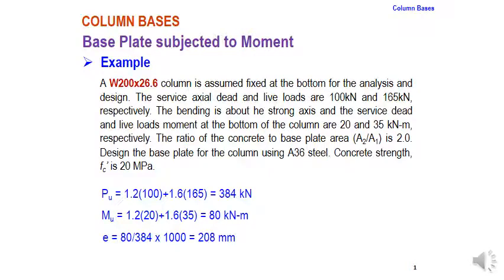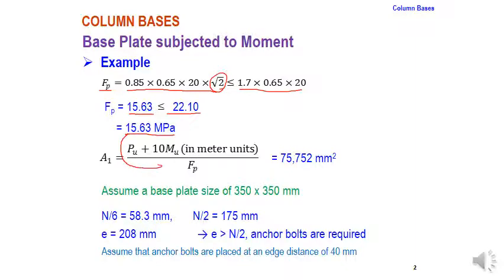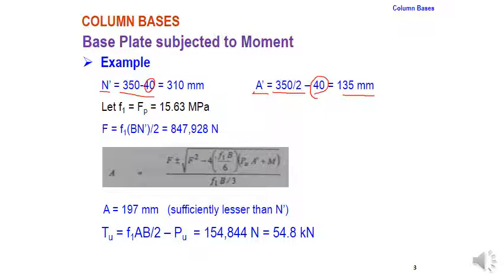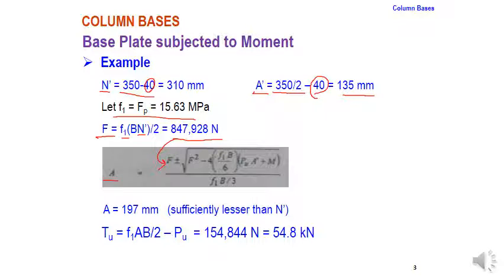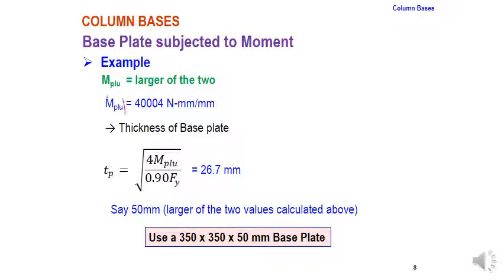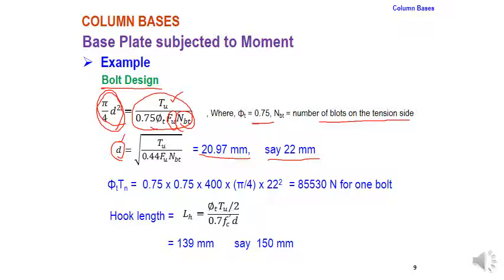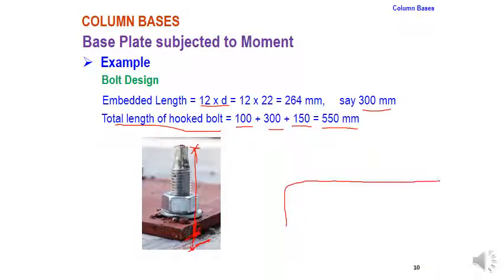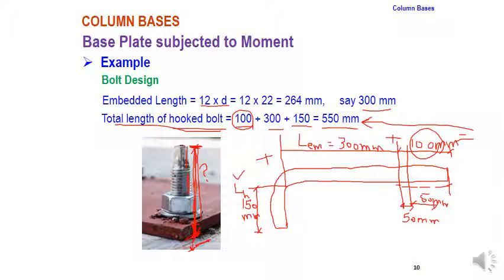DOS base plate 4